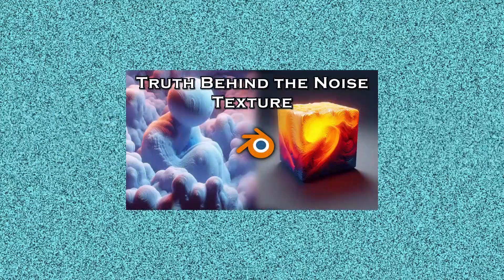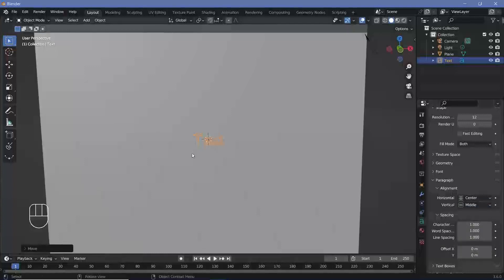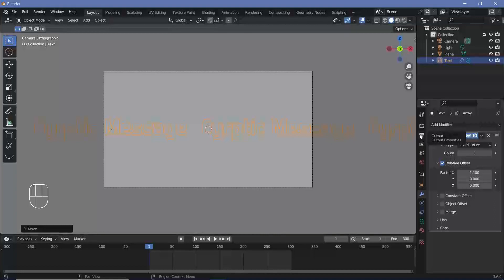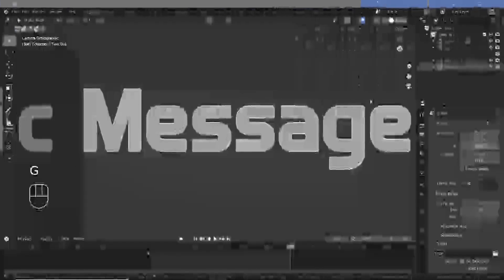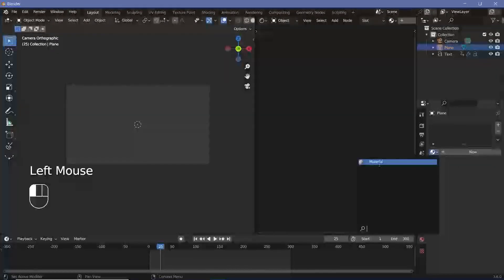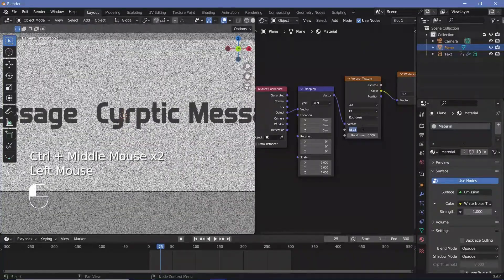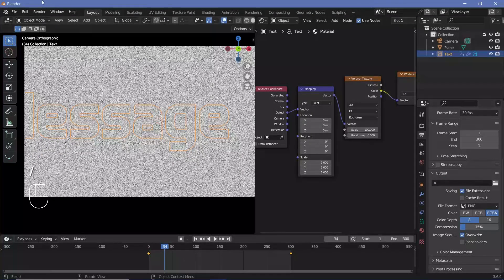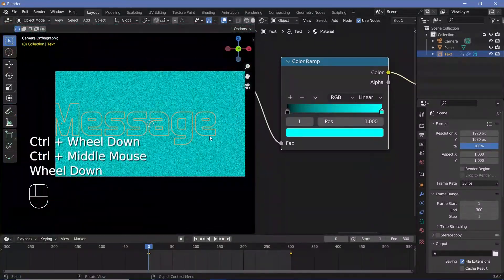A Fun Cryptic Message Effect - Blender Tutorial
I love the idea and thought this was a really fun implementation of the properties of white noise! The thumbnail that I created for this video is also an effect that I really liked and I might make a tutorial on a more versatile method of creating text like this!

Let me know if you would be interested in watching that!

Time-Stamps:

0:00 Intro
0:39 Background and Text Set-Up
2:33 Animating the Text
4:13 Material Set Up
6:46 Export Settings & Final Thoughts
7:59 Final Renders / Outro

External Assets:

Nil/-